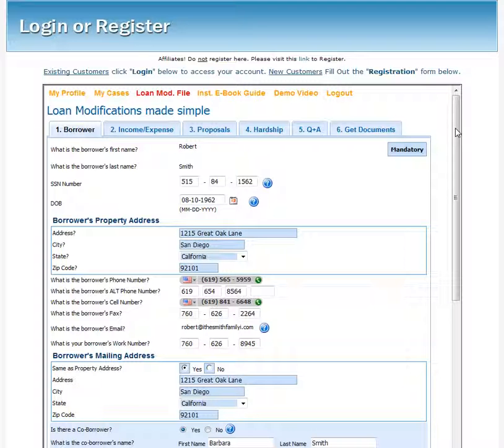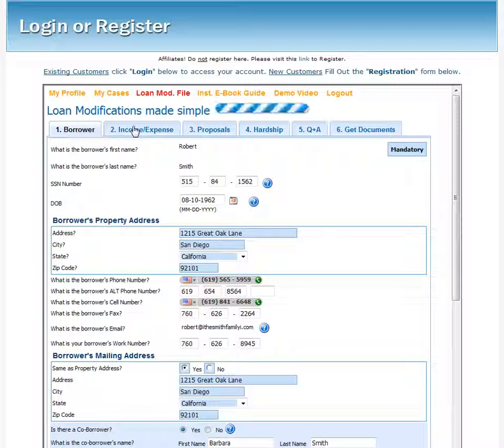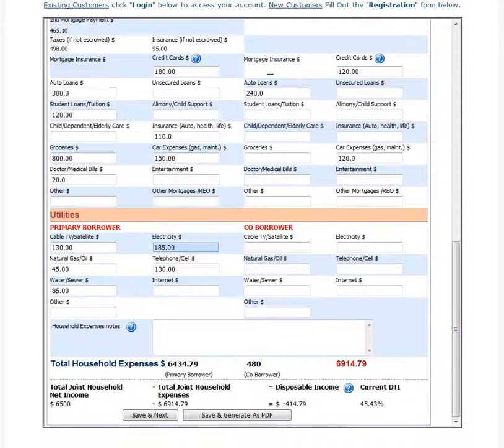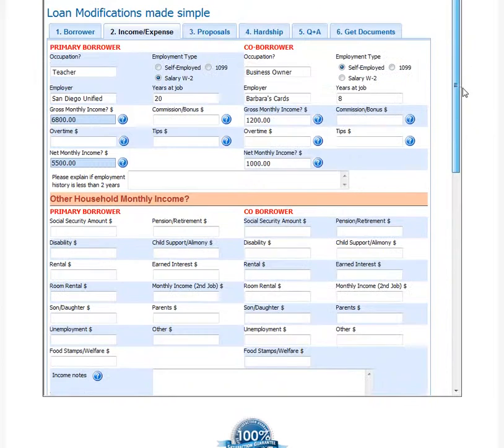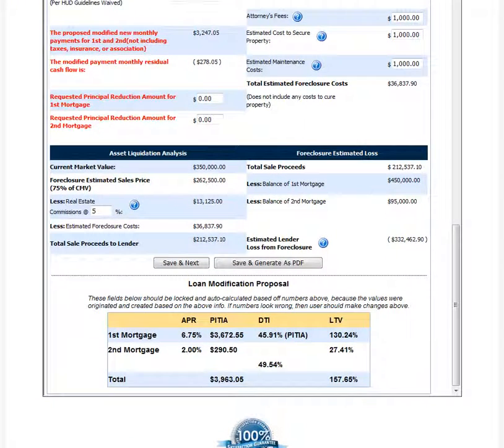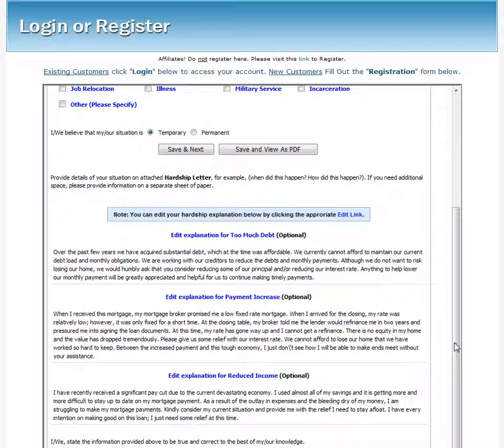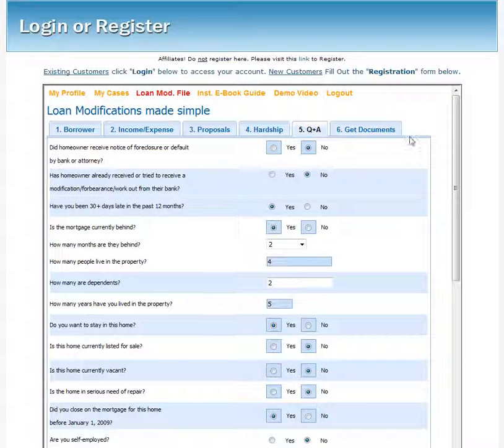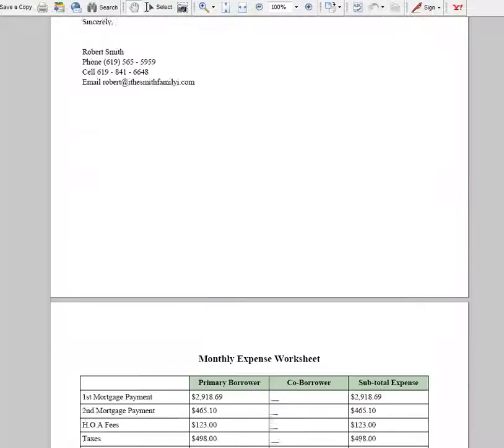Detailed Look at the Software